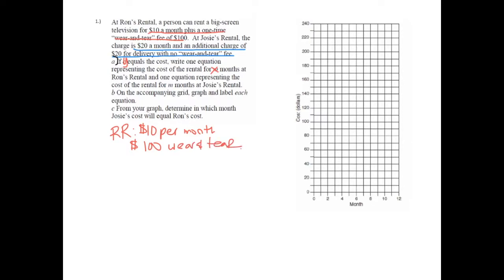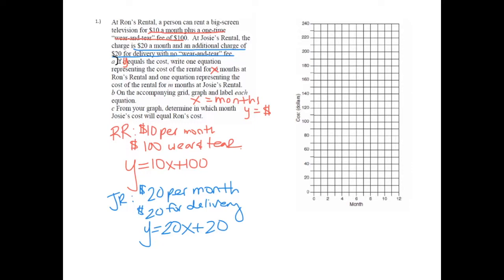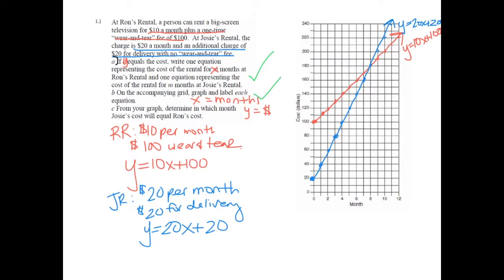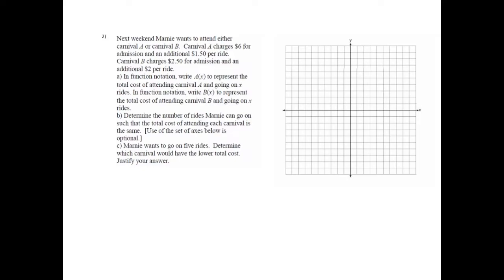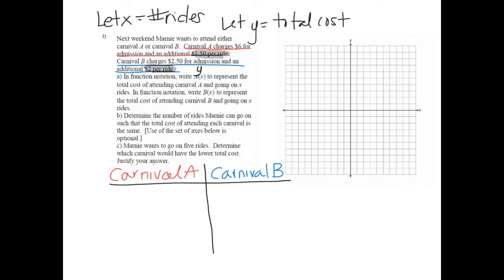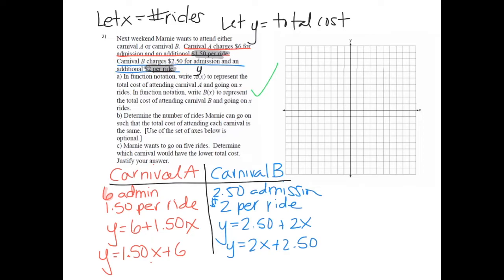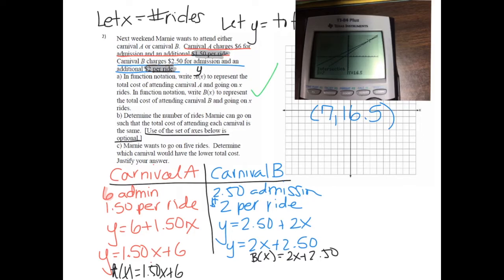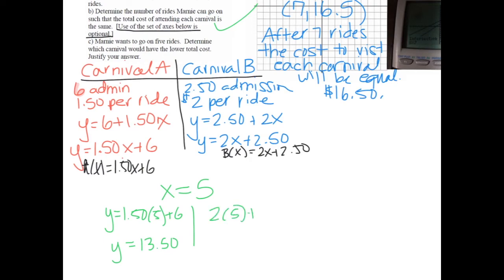Lesson 2C-4 Day 3 (Period 4 Only)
In this video we will review regents questions that relate to systems of equations.